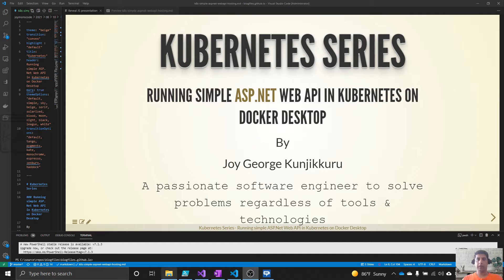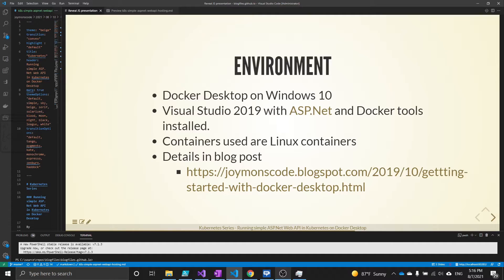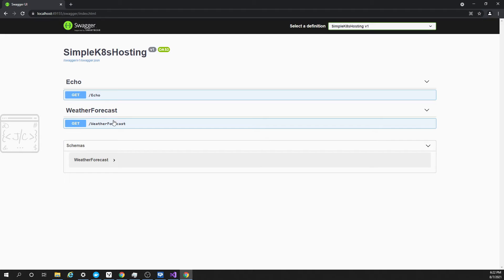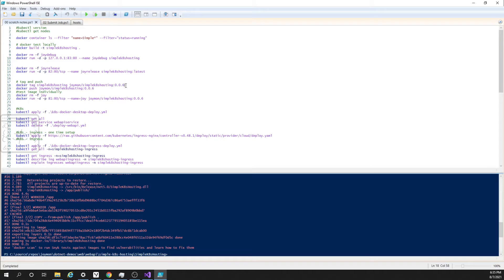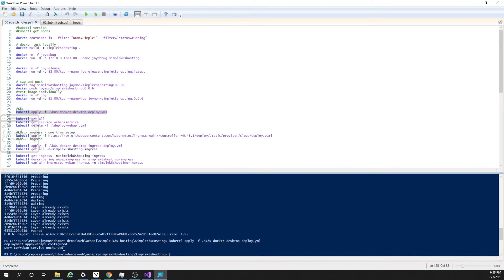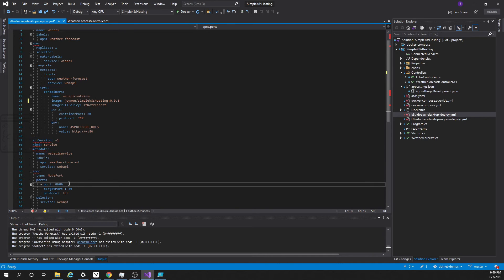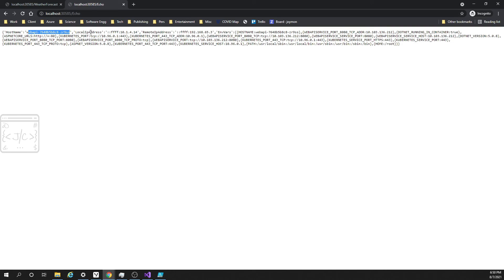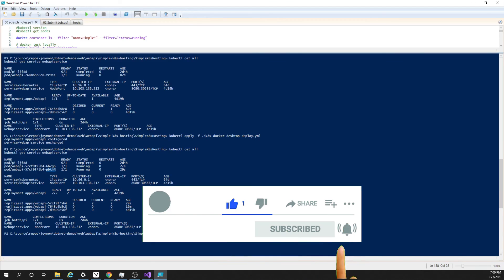Running simple ASP.Net Web API in Kubernetes on Docker Desktop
This is about hosting a simple ASP.Net Web API into the Kubernetes cluster on Docker Desktop.
The demo is not for production setup but to give ideas to developers about hosting into Kubernetes that runs locally on Docker Desktop.

This video also discusses some internals of YAML and networking.

There are many videos explaining the same thing. But hope you find something useful from this video as well.